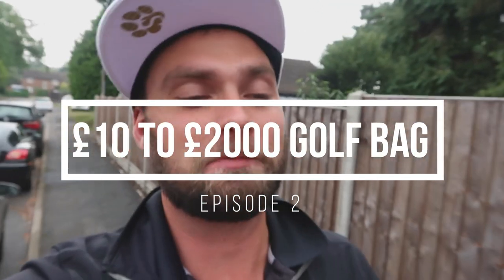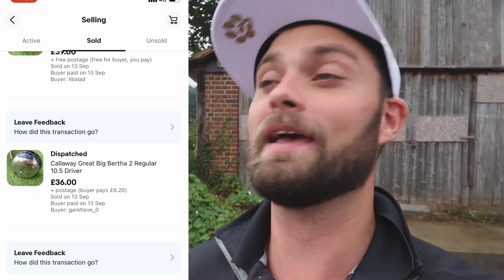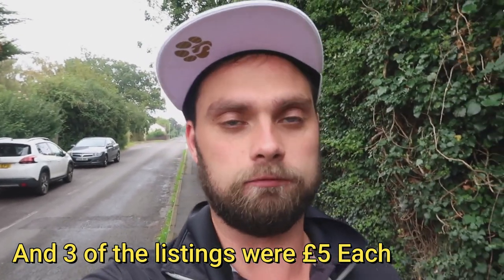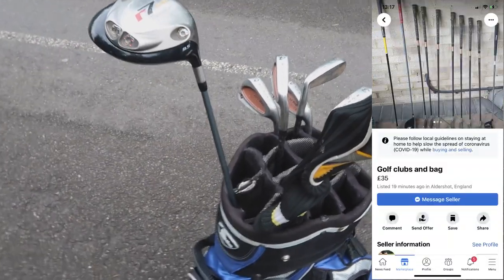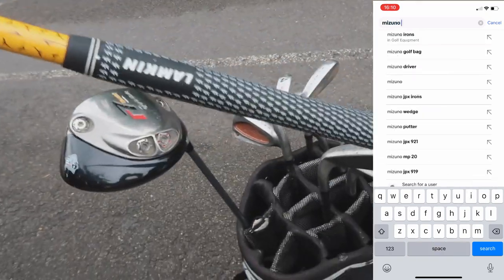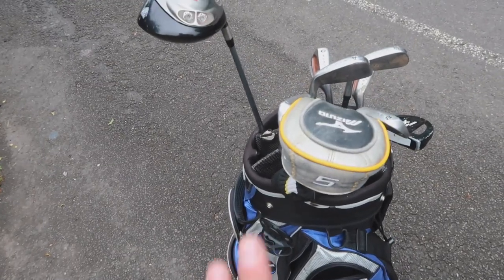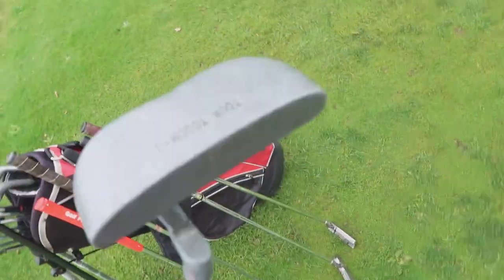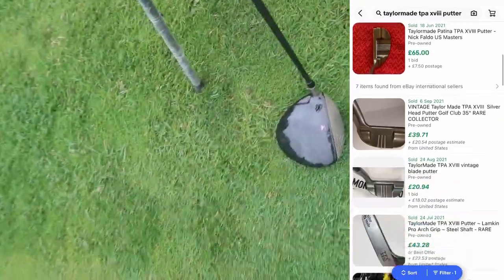FLIPPING £10 TO £2000 GOLF BAG... ABSOLUTE GOLD MINE FOUND! EPISODE 2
Heres episode to the series of flipping a £10 golf bag to £2000 bag that I will be giving away to you at the ned of the series. outrageous find today however!

- Coching advice
- Club Advice
- Weekly Zoom Calls
- Exclusive Content